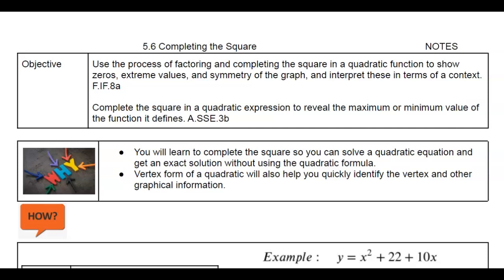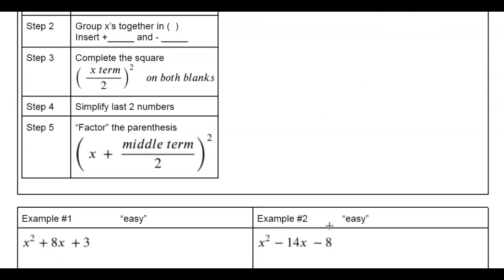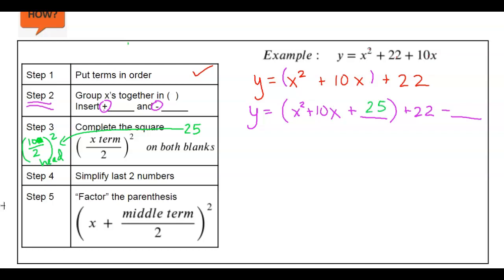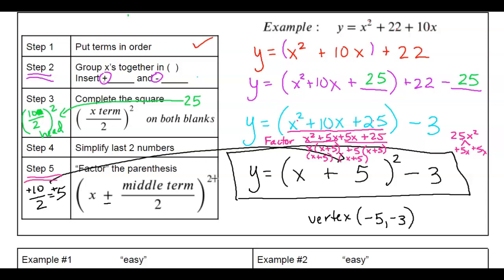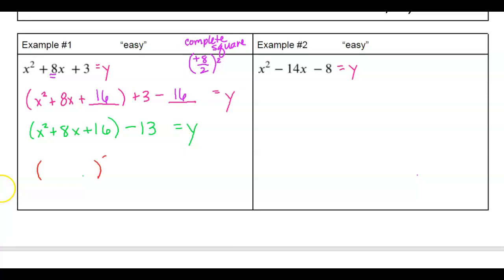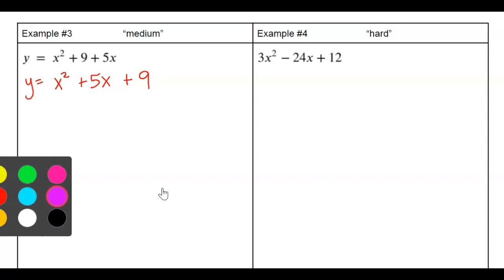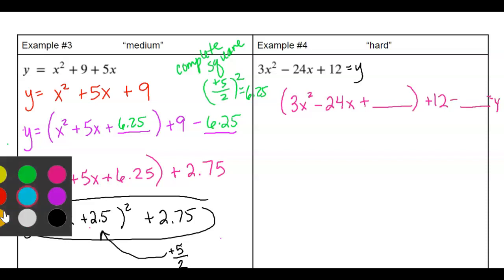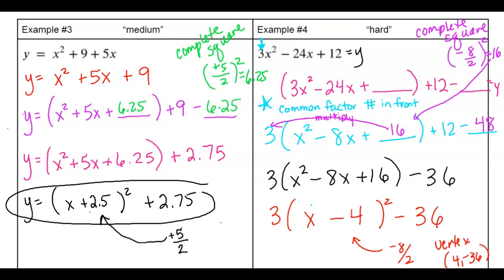5.6 Completing the Square